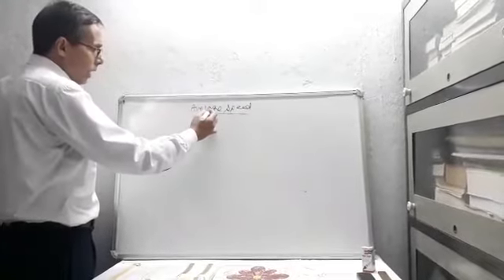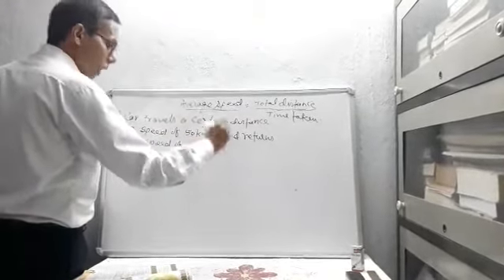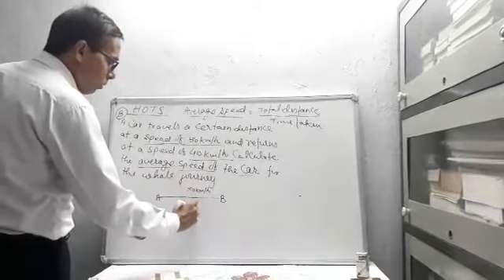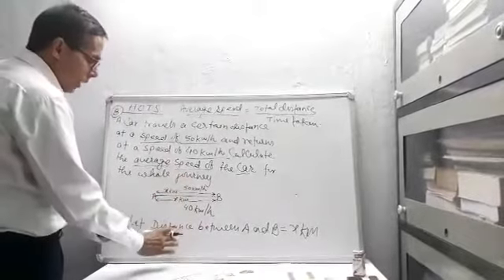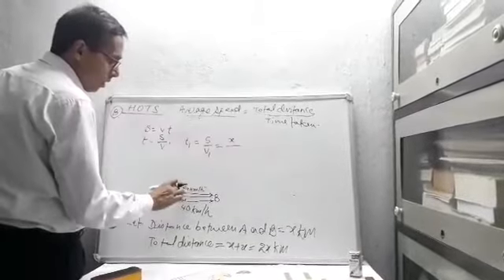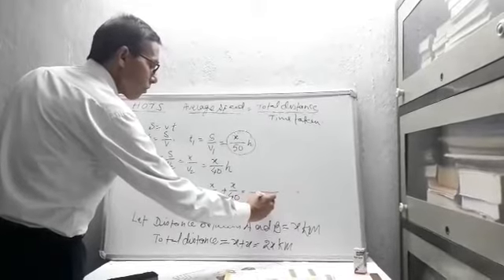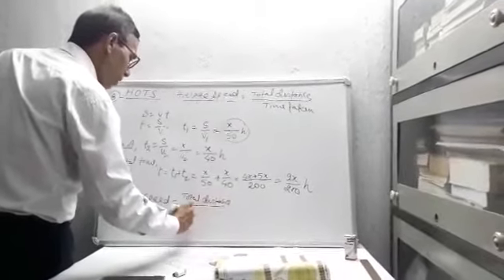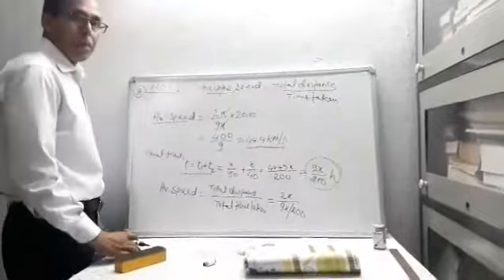Class 7 physics chapter motion and time part 8